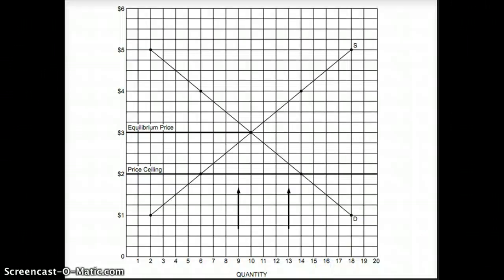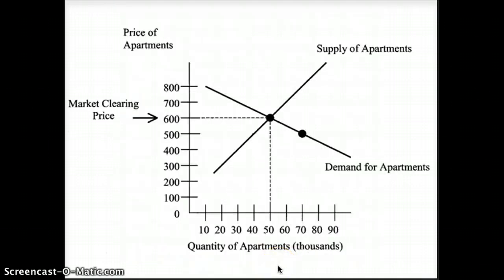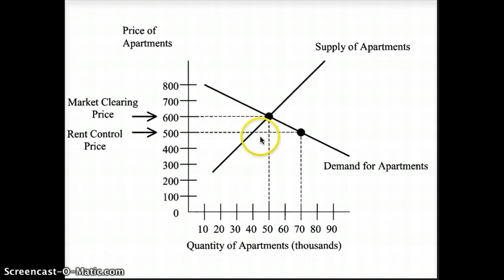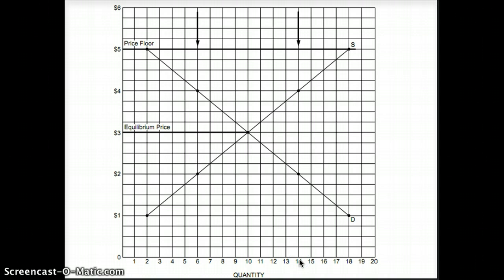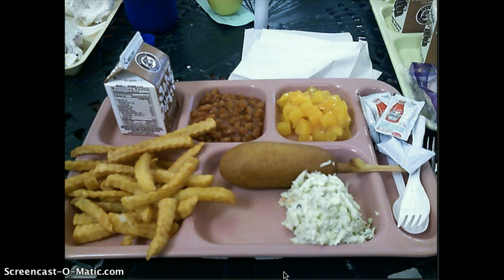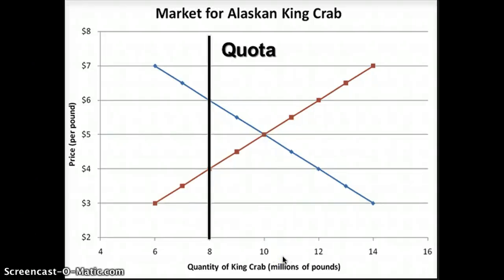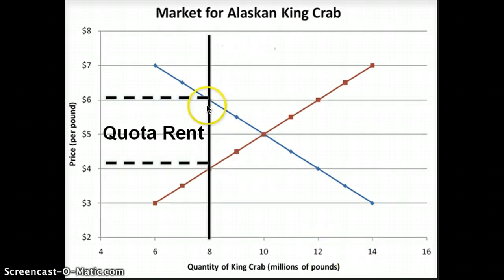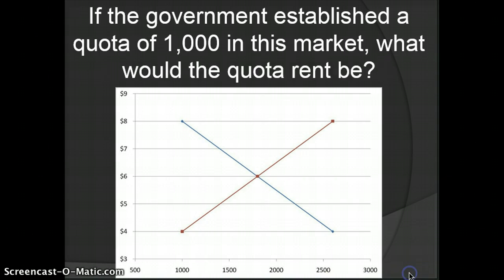Price & Quantity Controls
Price and Quantity controls